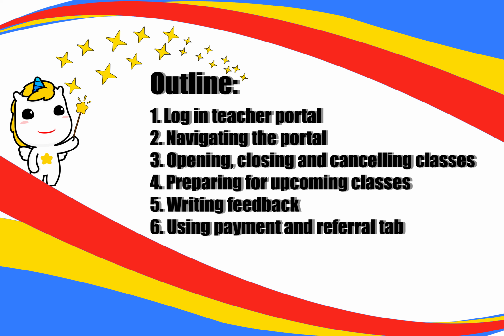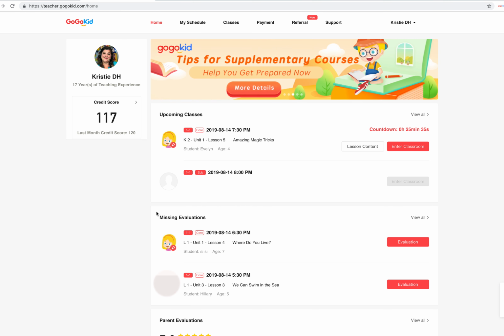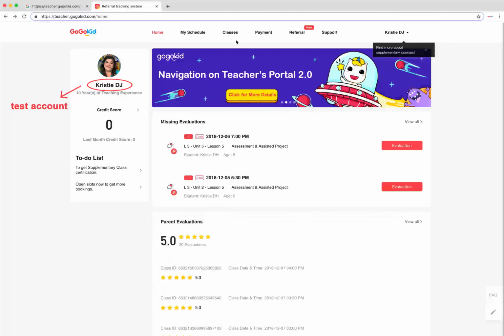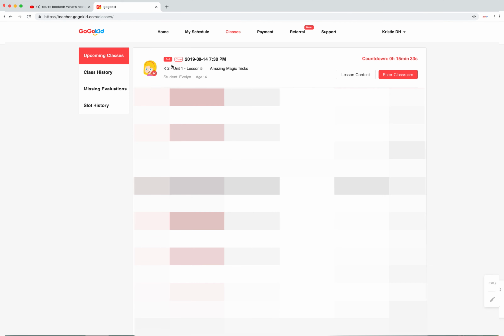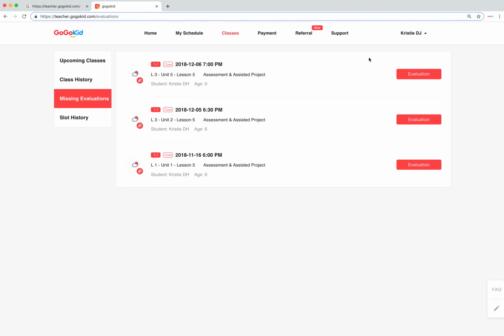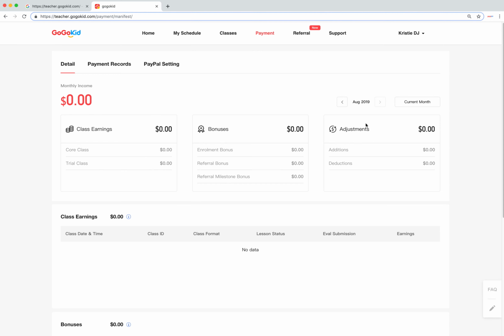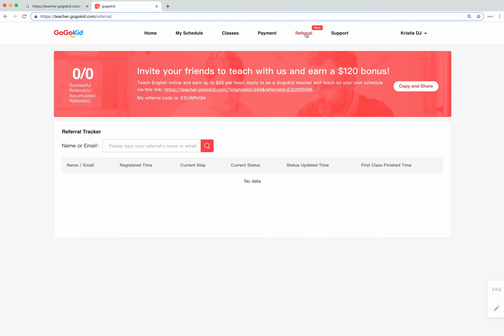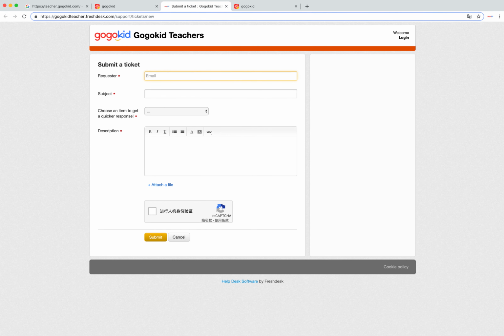Orientation 1: Platform introduction update on 23th August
The following links are related to the video and your overall orientation, so we highly recommend that you check them out.